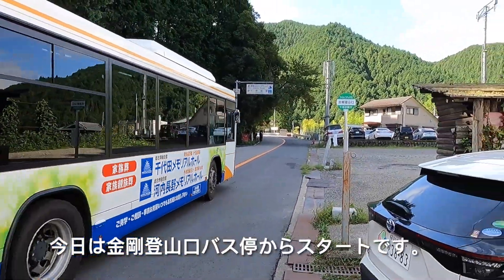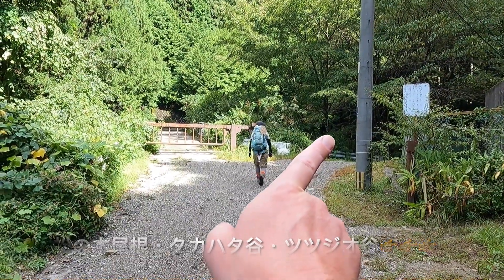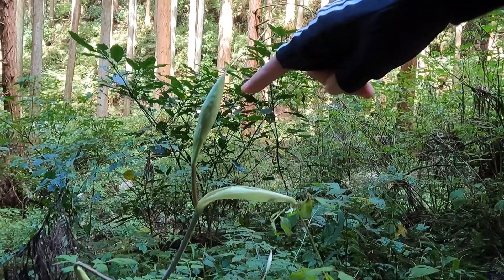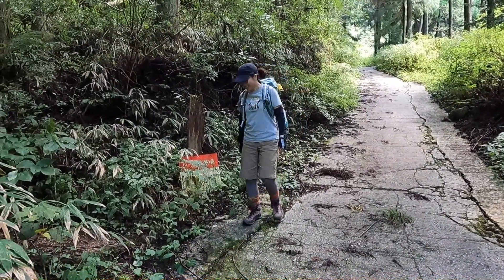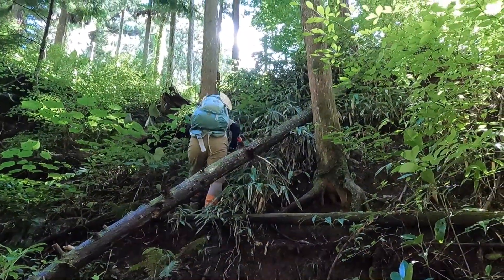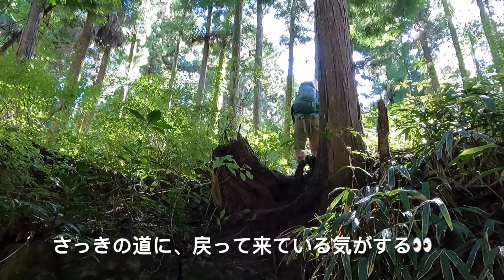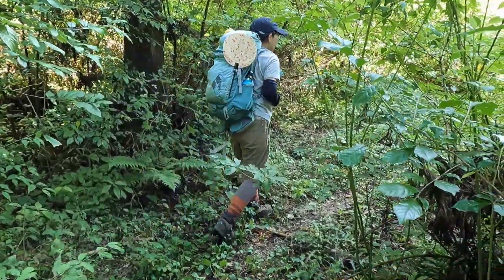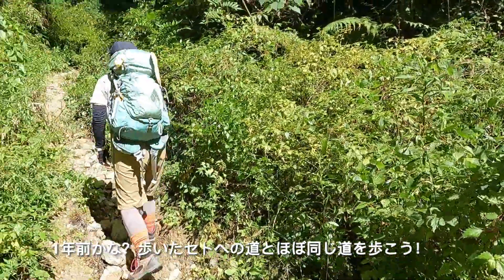BEST VIEW EVER🎉SETO金剛山⛰️ 黒栂谷(セト)⤴️文殊中尾根⤵️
SETO a variation of the Kurotoga route.
Alighting at the Kongo Tozan Guchi bus stop we headed to and walked past the Chihaya Hondo trailhead. Further along we crossed the gated bridge of the Kurotoga.  The sound of flowing water, the numerous colourful flowers and today’s much cooler air made for a very pleasant stroll. Near a dam we reached the wood sign that we’d been aiming for. It points left to Seto. Having not followed the trail by this sign before, it’s the route we wanted. Somewhat overgrown with a small climb we soon realised something. It was actually just a 5 minute detour to the trail we had used before! Oh well, whatever, nevermind!
Because of all the rain yesterday, we were expecting a very muddy and slippery path but it was surprisingly dry. After a short rest at Seto, we continued along the Aoge Dou passing a couple of other trails before reaching the Hiroba which had possibly the clearest view we’ve ever seen😁🎉🙏.
After a well deserved rest 🥦🐙🍜🐔🥖we made our usual visits to the 🐮 and the ⛩️, before heading down to the 🚌.

河内長野駅→ 金剛登山口バス停 → 黒栂谷 →セト→金剛山山頂→文殊中尾根→金剛山ロープウェイ前バス停→河内長野駅

今日は、登りの黒栂谷ルートセト経由について、インタビュー形式でメモ✍️

一言で言うとどんなルート？
→静かな森の中を歩くルート。

なんでそう思った？
→セトまでの 黒栂谷は、あまり人がいないのでとても静かです☺️

わかりやすい？それとも迷いやすい？
→分岐がいくつかあるので、知らないと間違えるかも。初心者さんはYAMAPなどGPS地図アプリがあった方が安心です。登りや降りで数回歩けば覚えられる、わかりやすいルートではあります。

オススメしたいルート？
→森に癒されます🌳危険な箇所もないですし、オススメです♪

最後に
何回か歩いたルートですが、セト方面へ 黒栂谷に入る入り口を今日は変えてみました。前から気になっていた、セトと書かれた消えかけの手作り標識に従ってみたのです。すぐに馴染みの道に合流したので、ちょっとした派生ルートですが、いつものとの違いを楽しむことができました🥰